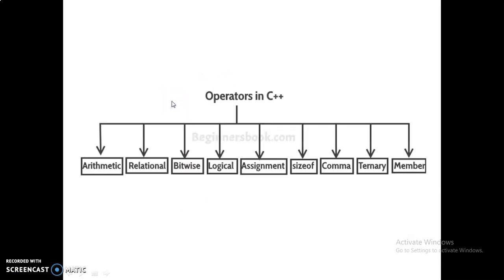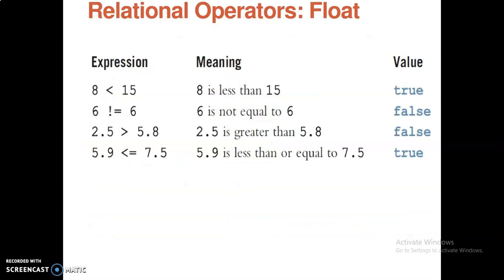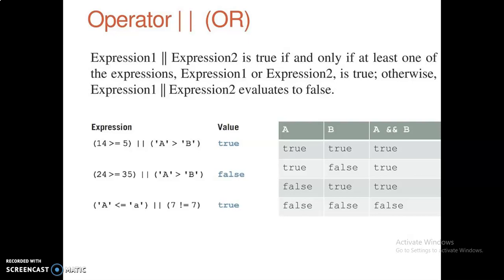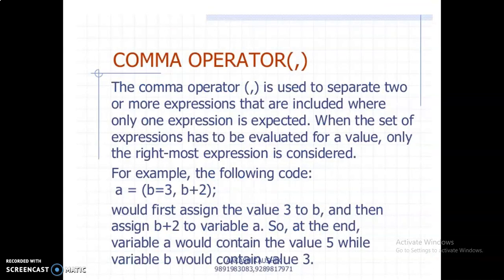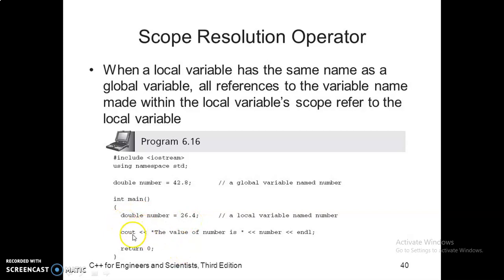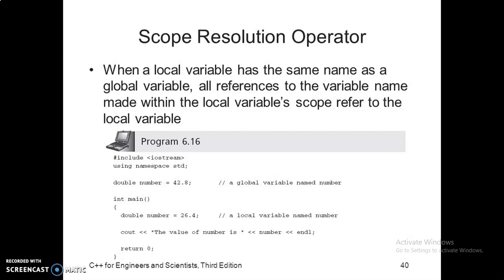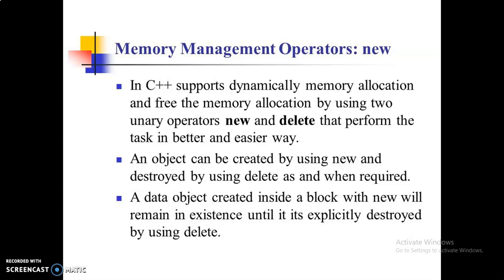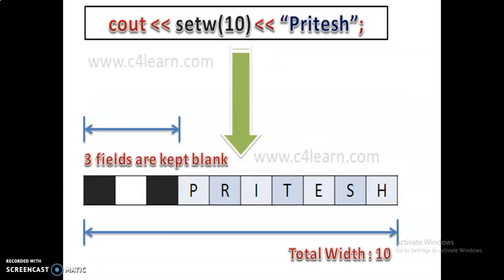Operators in C++, Unit I, B.Sc(CS),R.A.College for Women, Thiruvarur